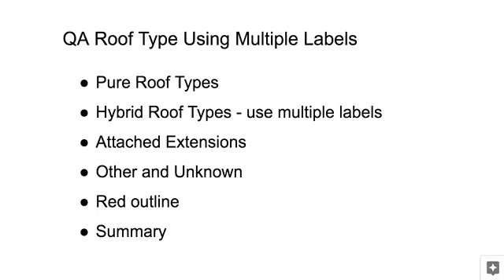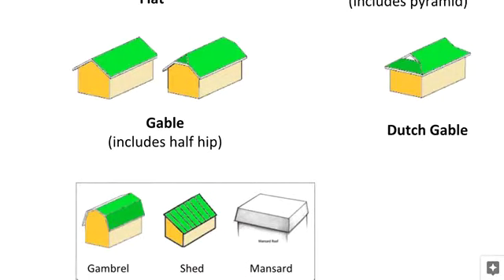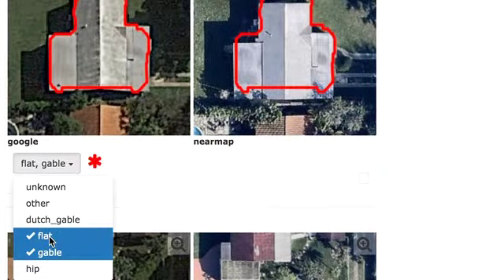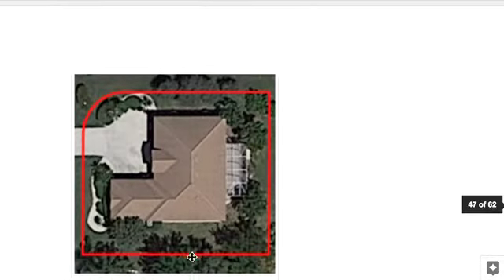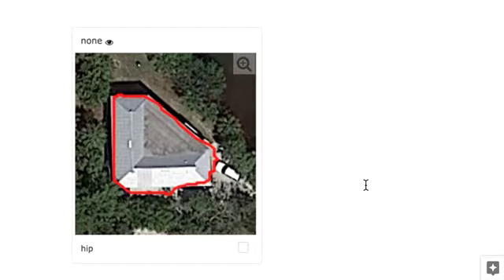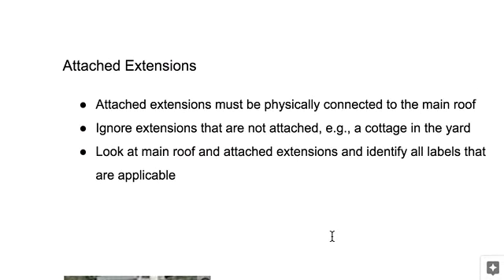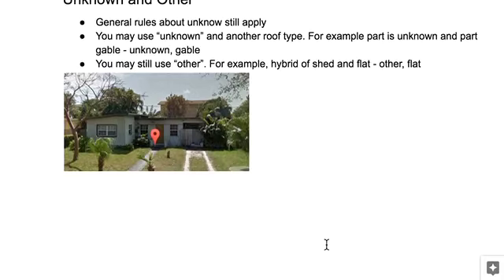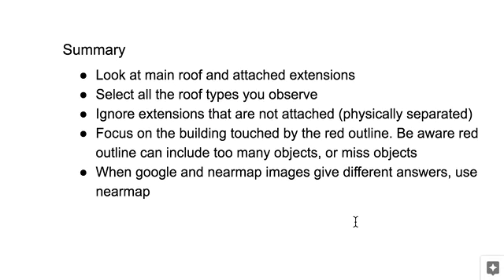How to QA roof type using multiple labels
- Pure Roof Types
- Hybrid Roof Types - use multiple labels
- Attached Extensions
- Other and Unknown
- Red outline
- Summary